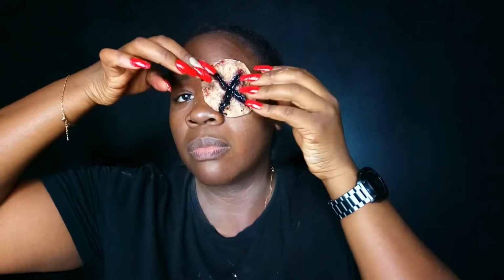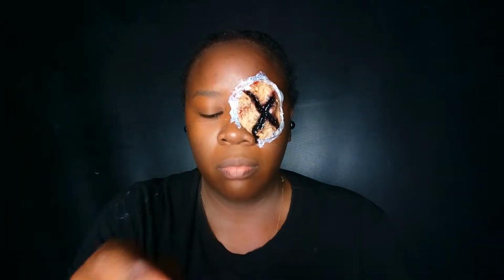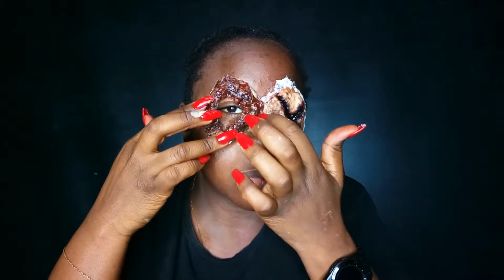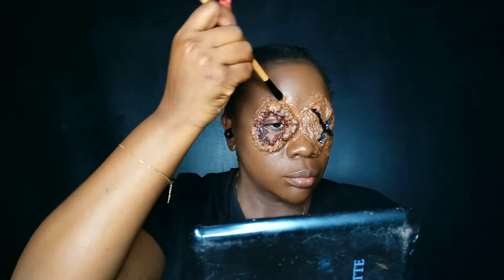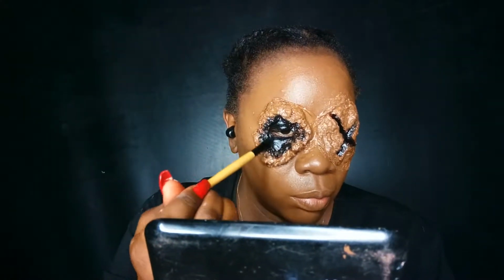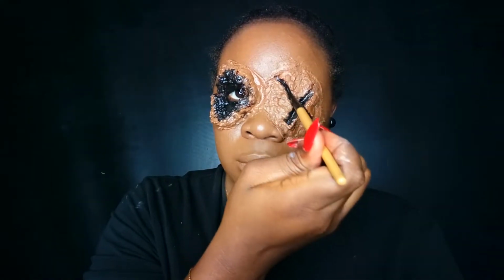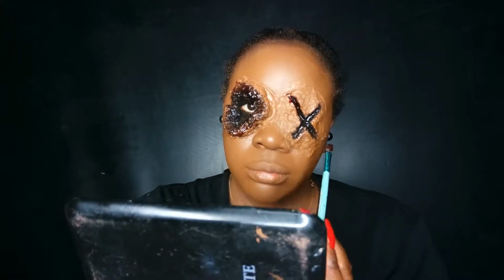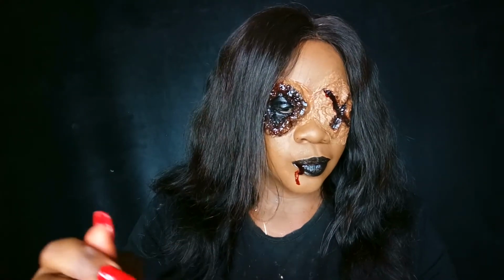GIIM BEAUTY STUDIO X & O PROSTHETIC. 004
Hi guys.
i have this tutorial for you, in this video i show you how i achieved my x and o missing eye look.

i hope you enjoy this video, if you do please let me know your thoughts.

PRODUCTS;
Latex glue from thesfxstore on instagram.
prosthetic was home made by me, ill be recording a video on how i make my prosthetic soon.

stage blood was also home made by me.